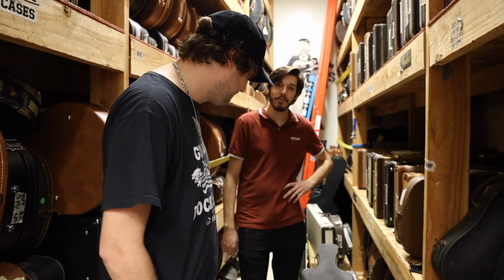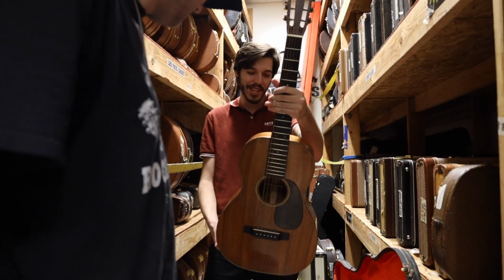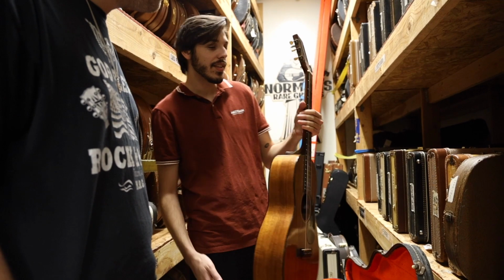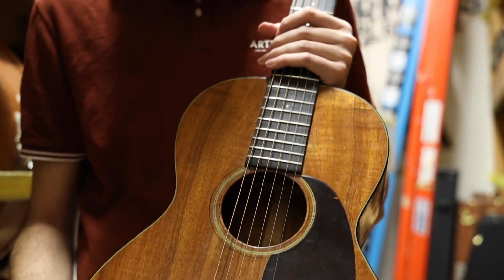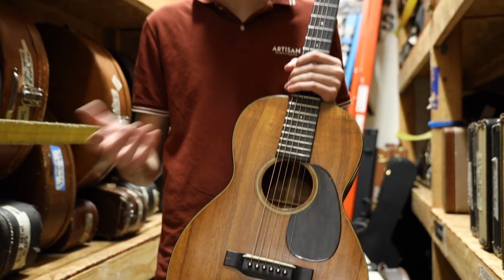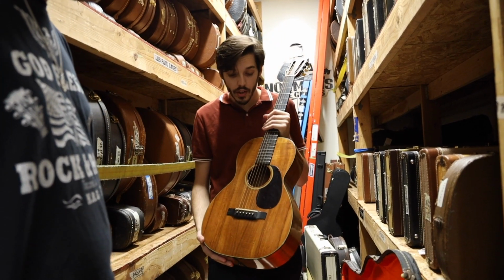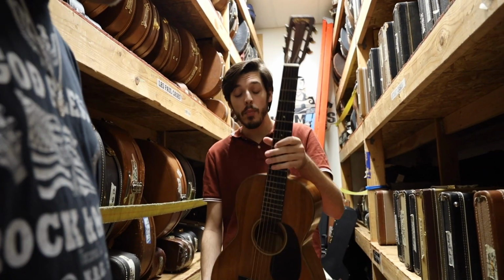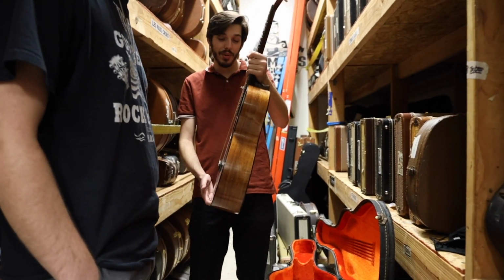1934 Martin 0-18K Koa | Guitar of the Day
Happy FlatTopFriday!!! Stay safe, be kind and hope you’re all well! Enjoy this new episode of GuitarOfTheDay: @mikelemmo playing an Original 1934 Martin 0-18K Koa available here at NormansRareGuitars! So what do you guys think of this Martin018K?

GUITAR: 1934 Martin 0-18K